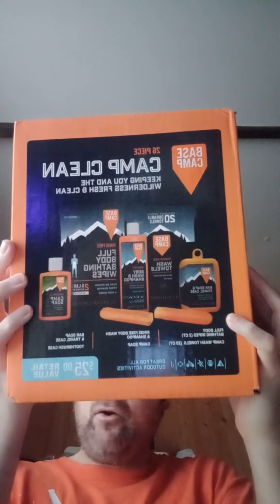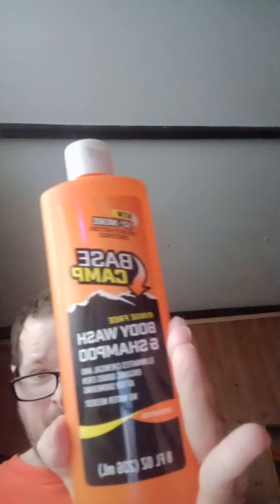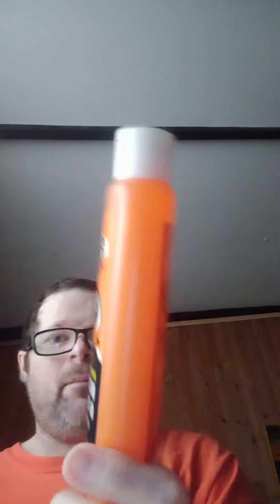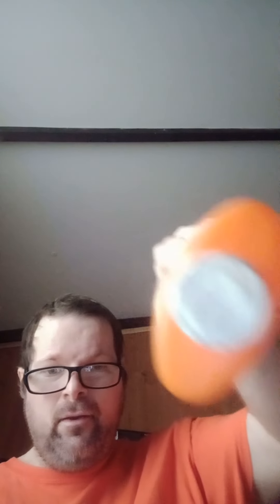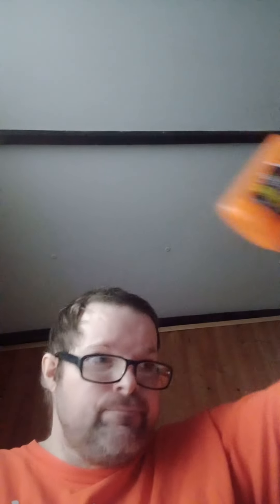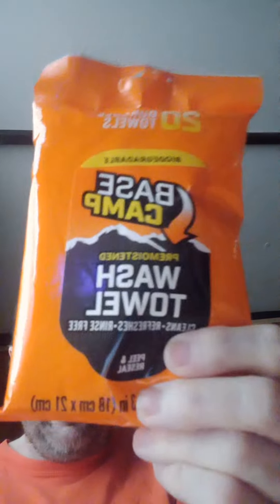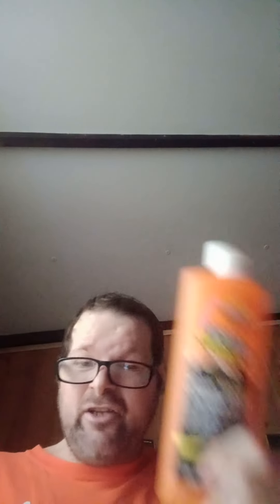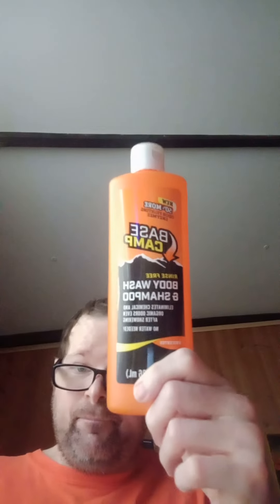This could benefit vehicle dwellers with keeping clean